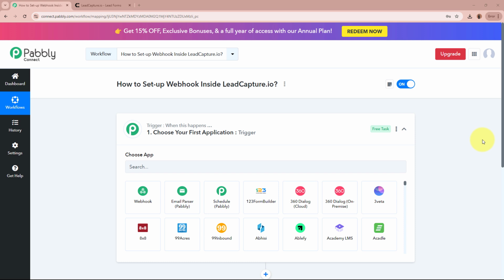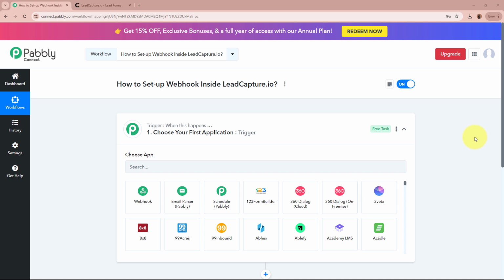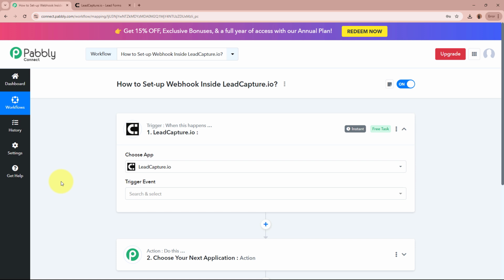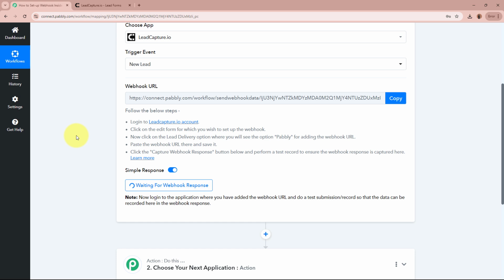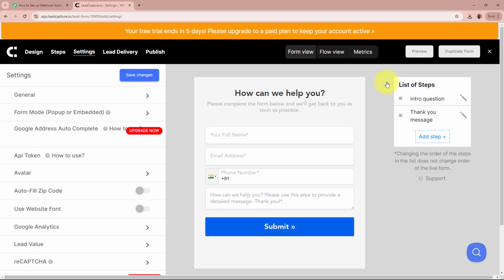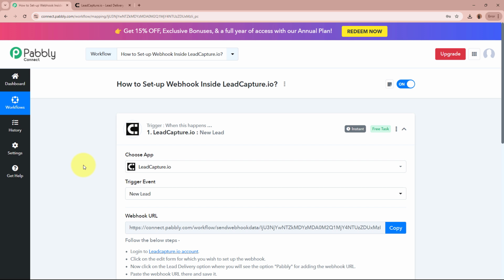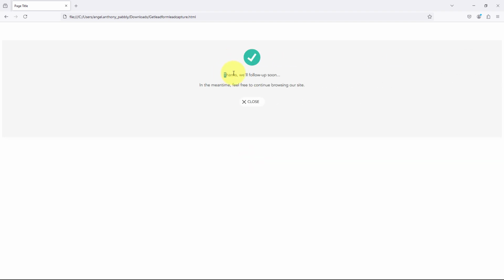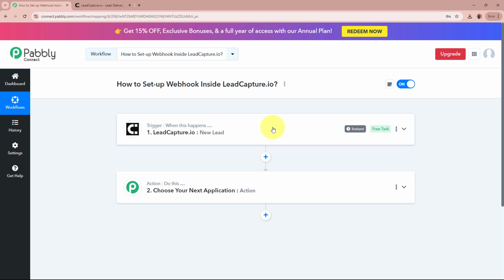How to Set-Up Webhook Inside LeadCapture.io?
In this tutorial, we'll guide you through the process of setting up a webhook inside LeadCapture.io using Pabbly Connect.

LeadCapture.io is a powerful tool designed to help businesses capture and manage leads effectively. Webhooks are essential for enabling real-time data transfer between LeadCapture.io and other applications, allowing you to automate tasks and streamline your workflows. By integrating webhooks with Pabbly Connect, you can send lead information directly to your desired platform whenever a new lead is captured.

This integration enhances your lead management process by ensuring that data flows seamlessly between LeadCapture.io and your preferred applications without manual intervention. Follow our step-by-step instructions to set up the webhook effectively, enabling you to respond to leads promptly and manage them more efficiently. With this automation in place, you can focus on nurturing your leads while keeping your data synchronized across platforms.

Benefits of Pabbly Connect:

1. Automation: Save time, money, and resources by automating tasks.

2. Integration: Connect various web services to create efficient workflows.

3. Security: Enjoy industry-standard security for your data.

4. Scalability: Easily add new applications and services to your workflow.

5. Cost-effective: Choose from plans suitable for different business sizes, with no charges for internal tasks.